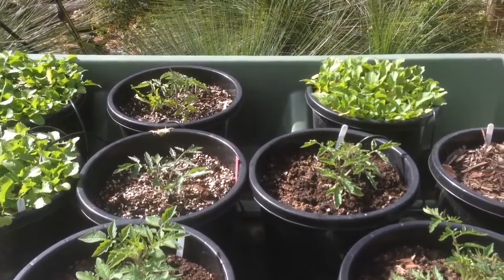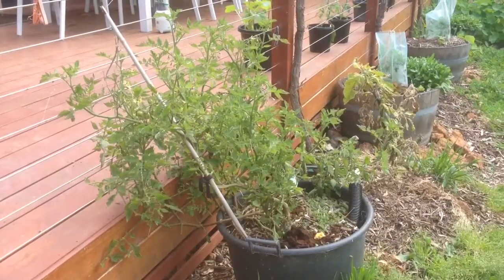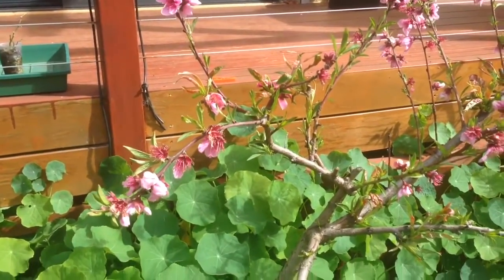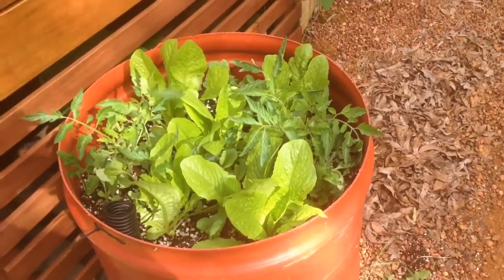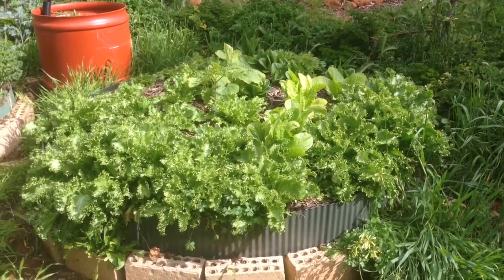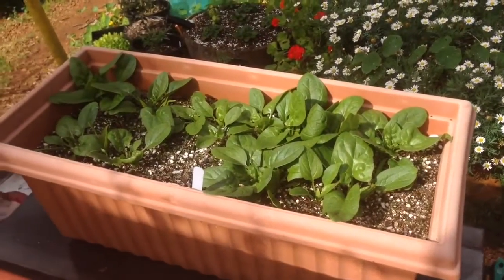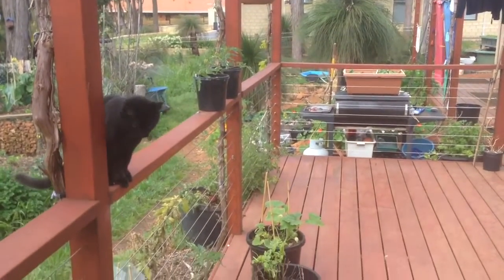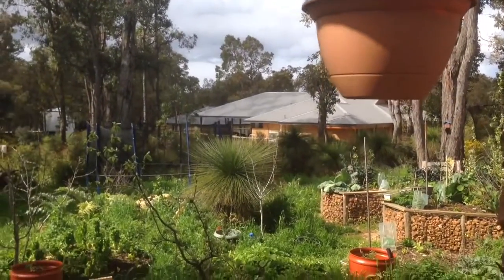23 September 2016 spring update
Cool spring down here this year.